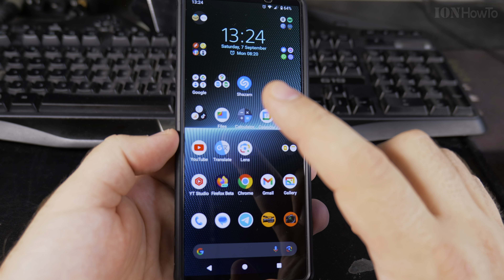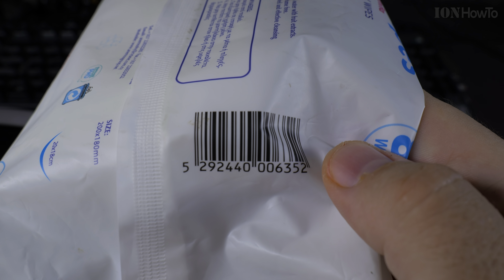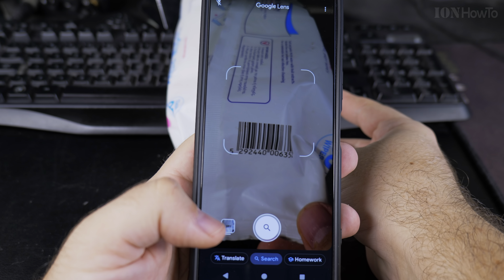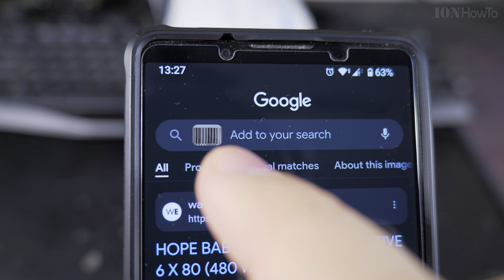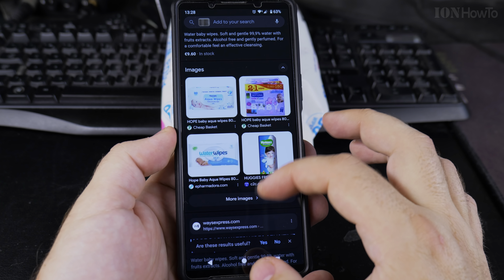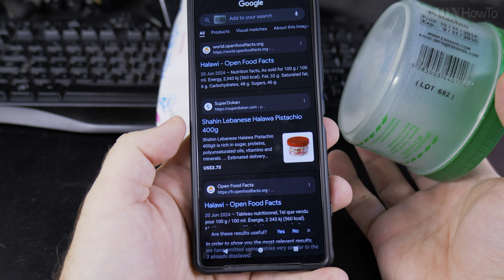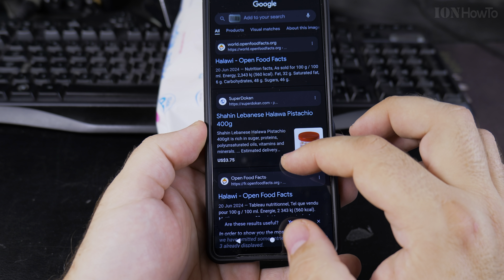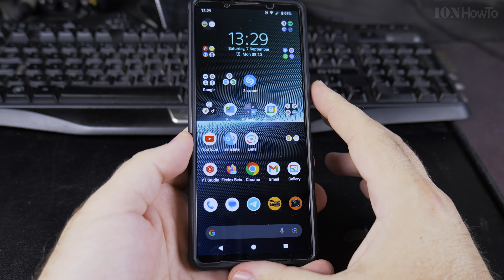How to Scan Barcodes with an Android Phone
How to Scan Barcode with Android Phone.
Android How to Scan and Read Barcode.
How to Scan Barcodes on Your Android Phone: Detailed Guide.
How to scan barcode on Android with an Android barcode scanner app. Scan barcode with Android phone.

In this video, I will guide you through the process of scanning barcodes on your Android phone. Scanning barcodes can be incredibly useful for a variety of tasks, such as price checking, accessing product information, and even downloading apps. Knowing how to scan barcodes efficiently can save you time and make your shopping experience smoother.

You can download and install a barcode scanning app from the Google Play Store. Open the Play Store, search for a barcode scanner app, and choose one with good reviews and features that suit your needs. Once installed, open the app and grant it the necessary permissions to access your camera.

How to scan a barcode using the app. Point your phone's camera at the barcode, ensuring it is well-lit and clearly visible. Hold your phone steady and wait for the app to recognize and scan the barcode. The app will then display the information contained in the barcode, such as product details or a link to a website.

For those who prefer not to use a third-party app, I will explain how to use the built-in barcode scanning feature in the Google Lens app. Open Google Lens, point your camera at the barcode, and wait for it to scan. This method is convenient and does not require downloading additional apps.

Understanding how to scan barcodes on your Android phone is important because it allows you to quickly access information and make informed decisions while shopping. It can also help you compare prices, find product reviews, and even discover new apps and services.

Any questions?